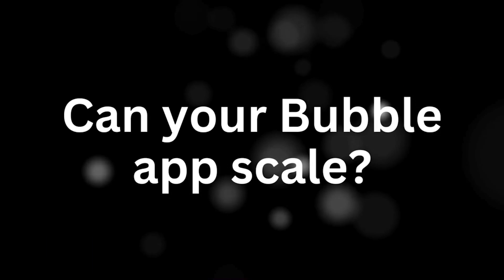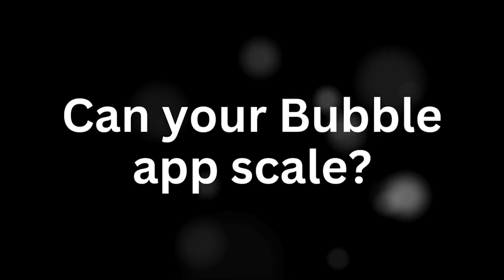The Risks of Using Bubble.io (Source Code, IP & Scalability Concerns)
In this video, you'll learn whether the risks of using Bubble are worth it for you and your app...

We're breaking down:

1. Whether or not you’ll be tied to Bubble forever if you decide to use it now — will you be stuck?
2. Potential consequences of not having access to your no code app’s source code — are they that damaging?
3. What you own as it relates to your app vs. what Bubble owns — is your IP really yours?
4. Your app’s scalability — can it actually scale?
5. Security on Bubble — will your app and data be safe?

0:00 - Committing to a No Code Platform
0:37 - Stuck Forever?
5:02 - Source Code
7:05 - IP Ownership
7:53 - Scalability
10:14 - Security